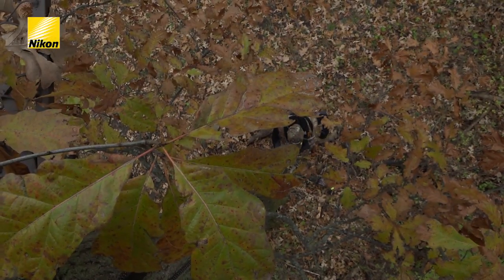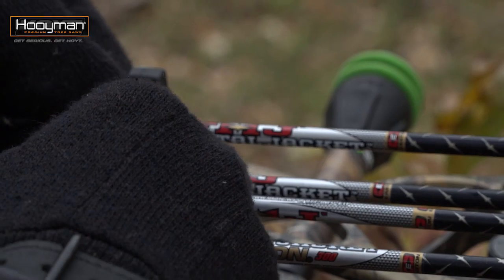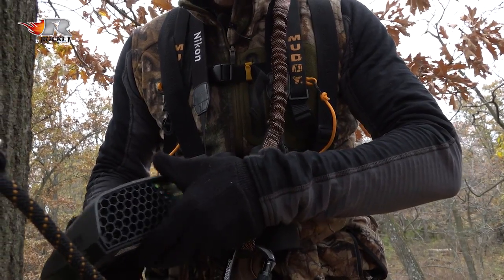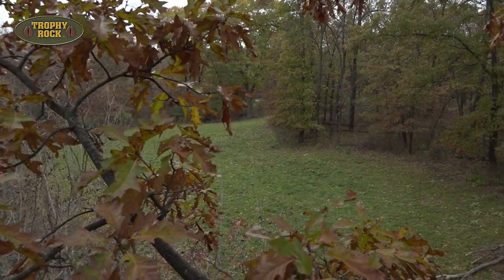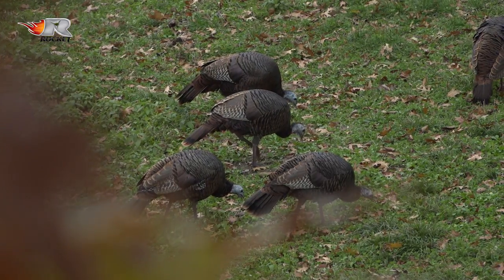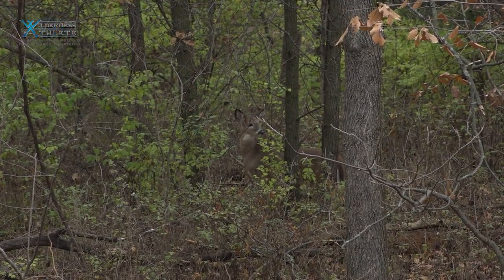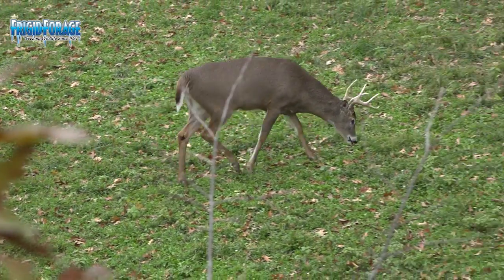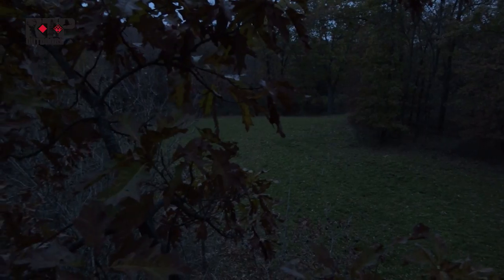Day 24: Finding A New Target- Winke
Bill decides to change things up and try his luck on a different part of the farm. This sit takes place from a secluded clover food plot inside the timber that is surrounded by bedding areas.